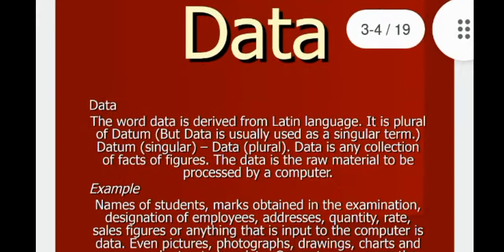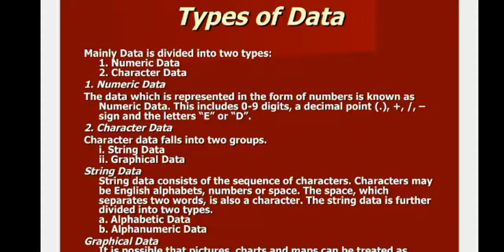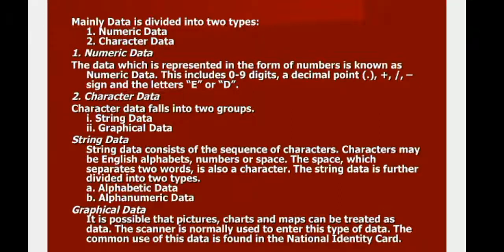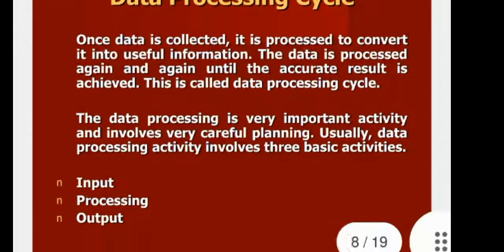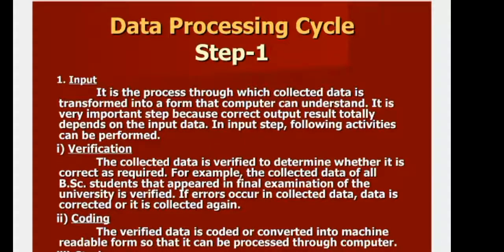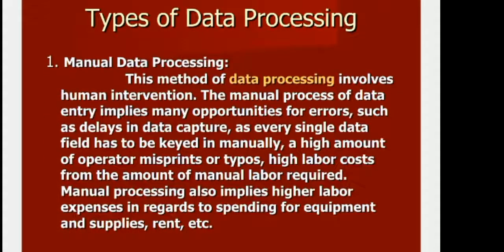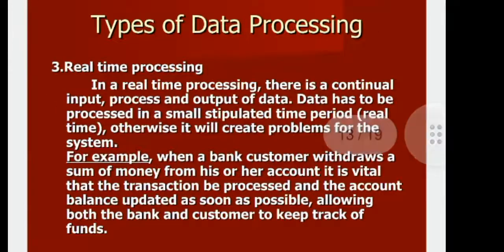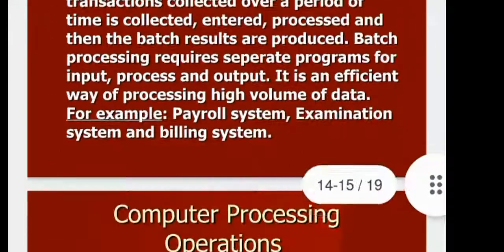Types of data|| information ||data processing cycle ||computerology